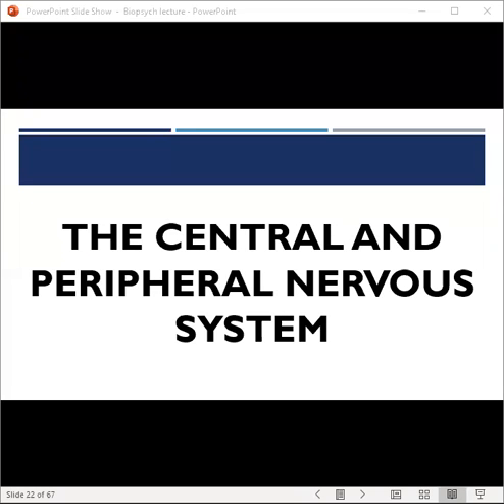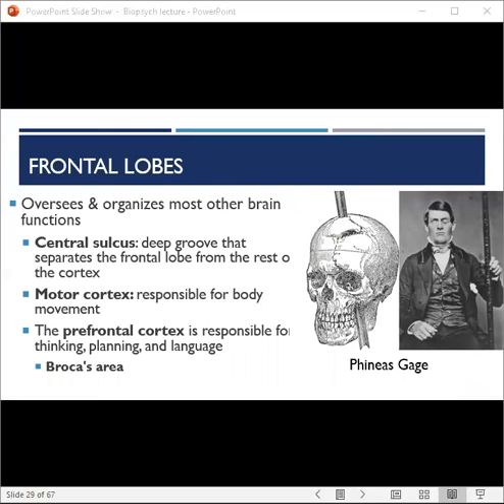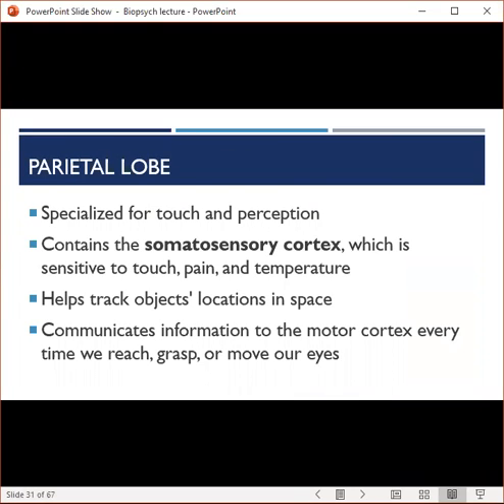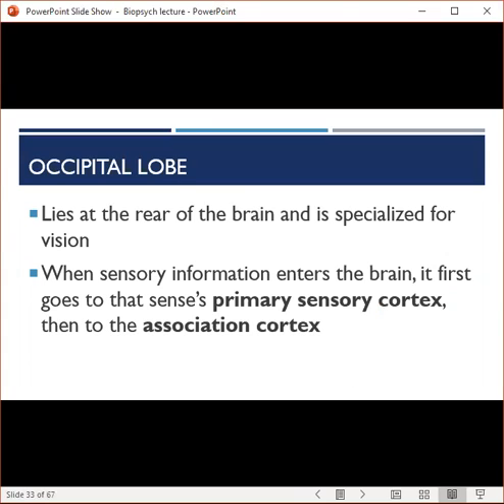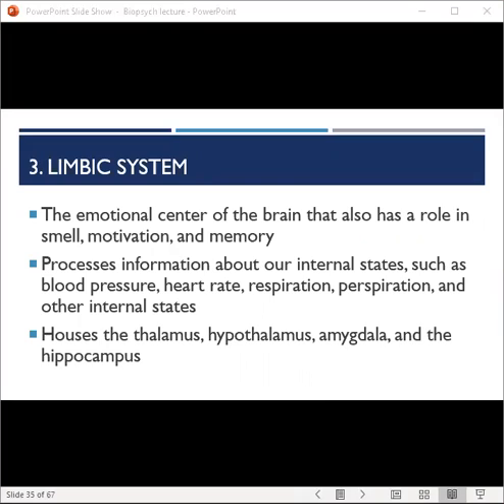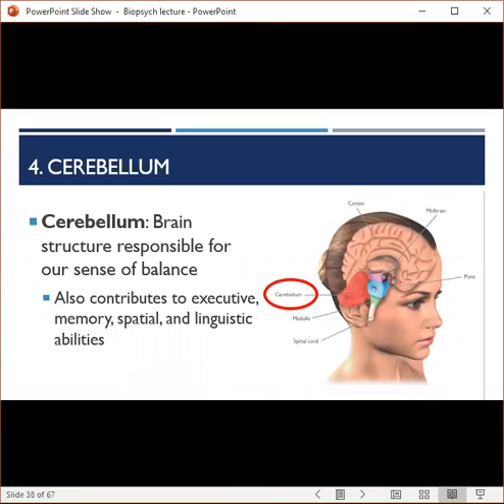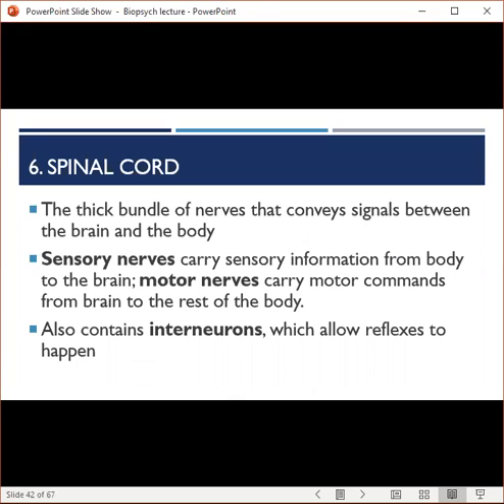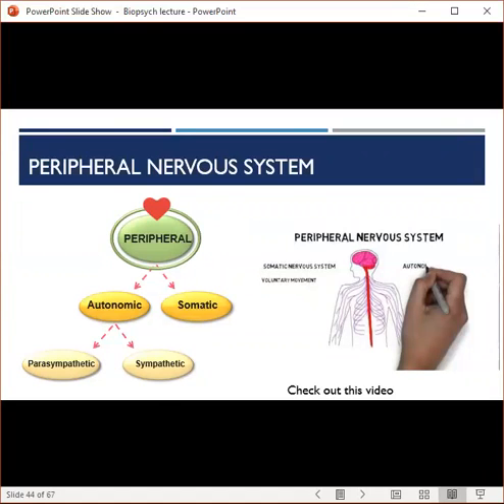Topic 3 (Biopsych) Lecture 2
The Central & Peripheral Nervous Systems